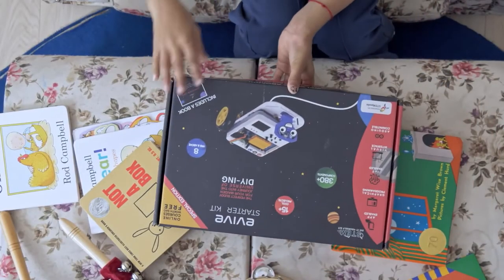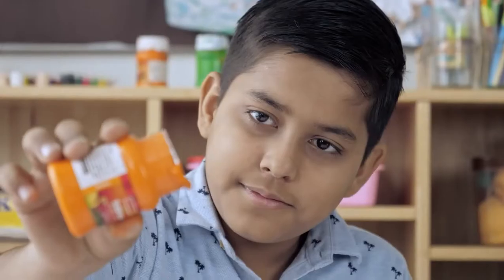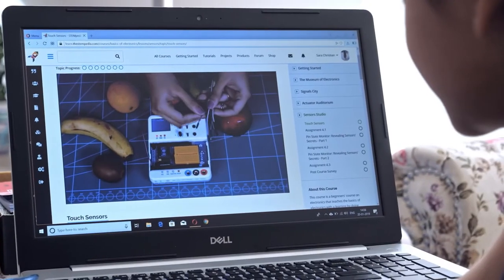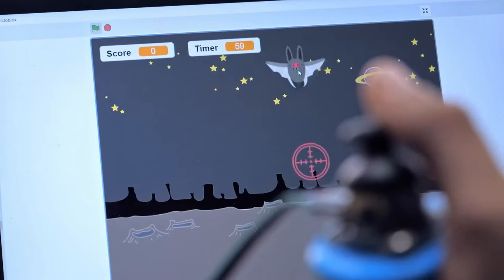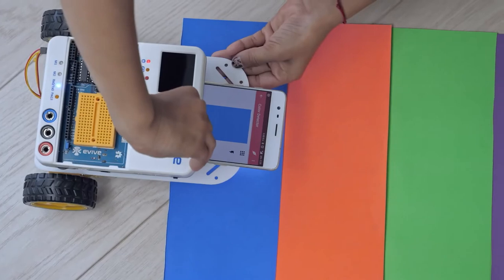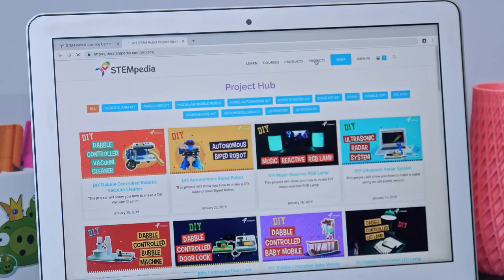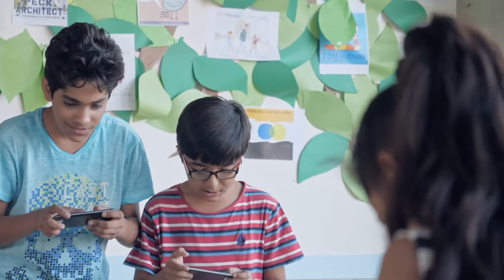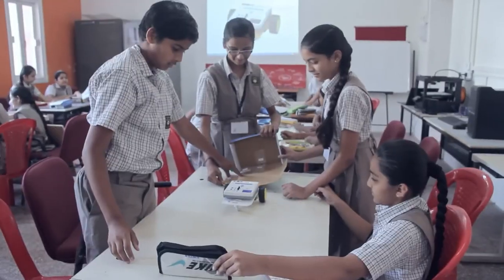evive Starter Kit the Ultimate STEM Learning and Robotic Kit for Beginners STEMpedia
evive Starter Kit is the ultimate STEM learning robot building kits for beginners. This Arduino embedded starter kit is all the resources a beginner or even maker needs.

evive Starter Kit, our programmable robotic kit contains evive- an Arduino embedded prototyping platform(the brain of our Kit), 300+ electronic and mechanical components, a Young Maker’s Guide- a complete instruction manual with 20+ projects to make, STEM safari-  three online courses to begin with Electronics, Programming and Robotics, Dabble- free project-making application and PictoBlox- graphical programming software for all your needs.

Get this robot building kit for you or gift it to your loved ones by visiting the link given here:

Meet STEMpedia a One-Stop Destination for Young Innovators

A DIYing paradise in a true sense. With futuristic hardware, State-of-the-art software and mobile app, educative learning resources that help you understand not only the ‘hows; but also the ‘whys’, exciting DIY kits that allow you to make dozens of cool electronics, programming, and robotics projects, and everything else that it has in store, you have everything you need to unleash your creativity under one roof!